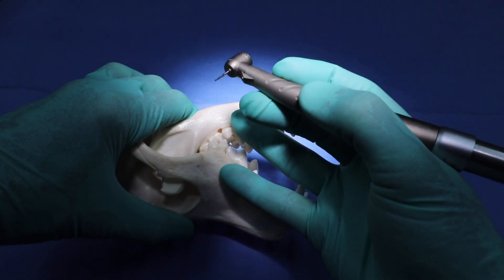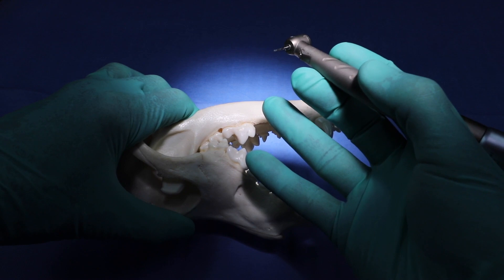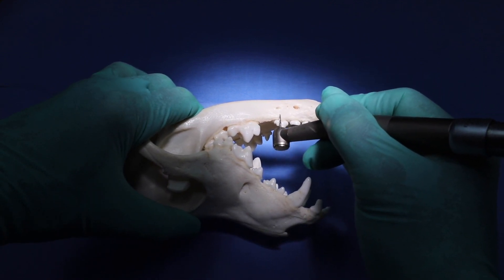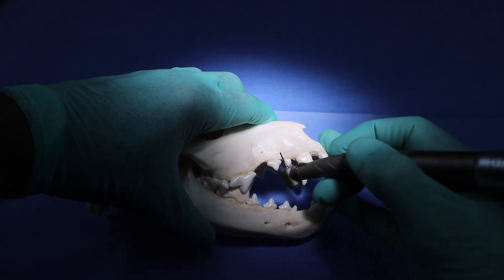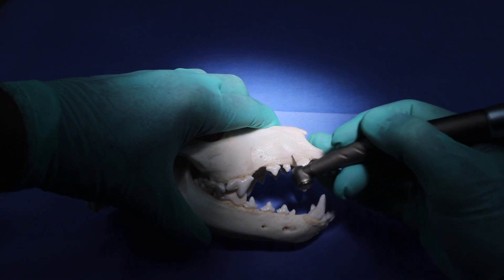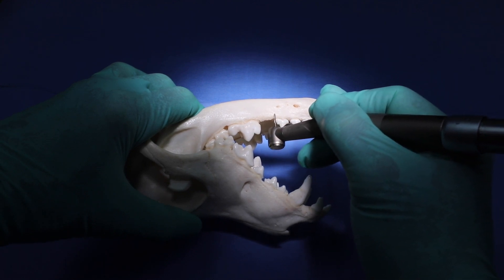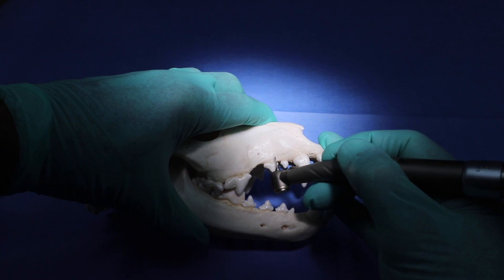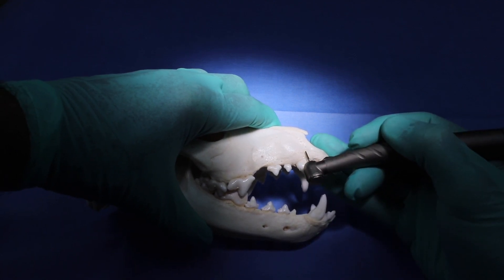Veterinary Dental Extractions - Handpiece Technique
Don’t get caught mid-procedure with only one handpiece!
What do you do if your handpiece stops working while a patient is under anesthesia?  That is a total nightmare and all too common.
Handpieces have a lot of moving parts and require regular maintenance and sometimes repair.
This high-speed handpiece is the one I use in my practices and all of our wet labs. The LED lighting makes it easy to see what I'm doing while the swivel head makes maneuvering and positioning the handpiece feel like a breeze.
Not only does this handpiece perform better than any other that I've used, but it is also better priced than any of its competitors.